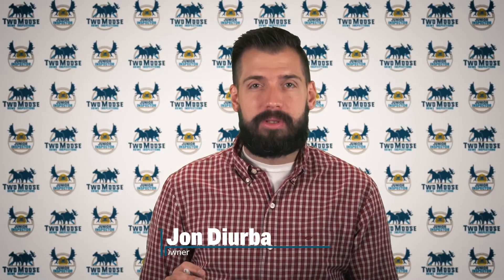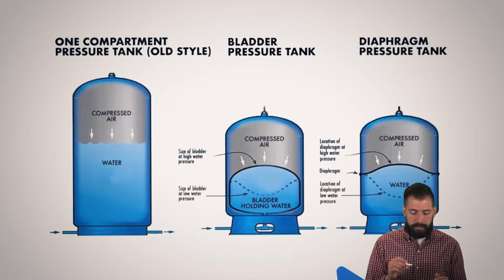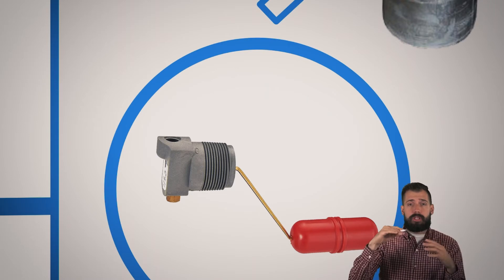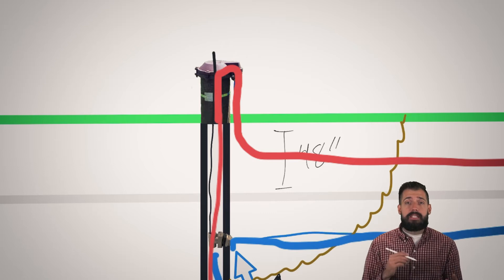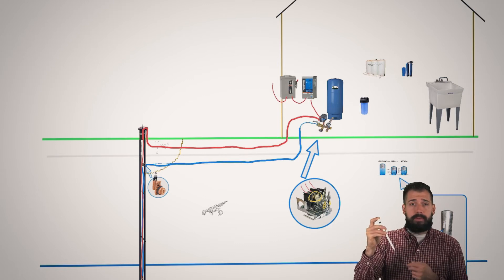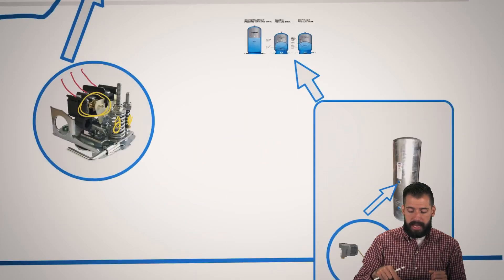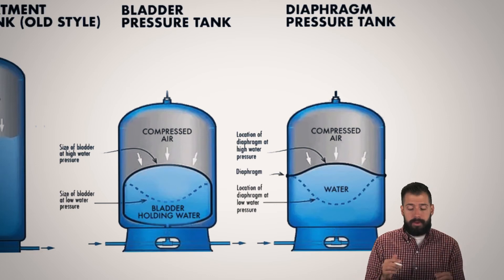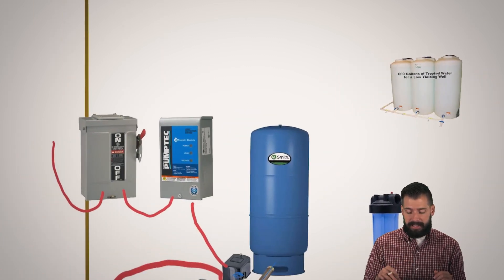Types of Pressure Tanks - Wells 6 of 10 - Some Well Pressure Tanks Are Better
Different types of pressure tanks for a well have different benifits and uses. Pressure tanks are used to prevent short cycling of the water pump in the well. These tanks compress air and the pressure from the compressed air is released as the water valve is opened allowing water to flow without turning on the the well pump.

0:00 – Intro
0:13 – Prevent short cycle
0:38 – Types of pressure tanks
1:04 – Deep well air volume control
1:34 – Drain water away from frost line
3:20 – Bladder pressure tank
3:59 – Diaphragm pressure tank
4:33 – What’s next